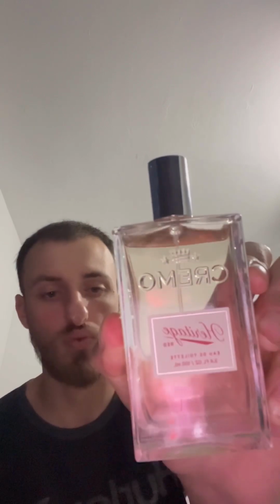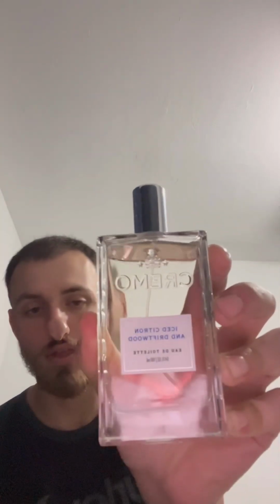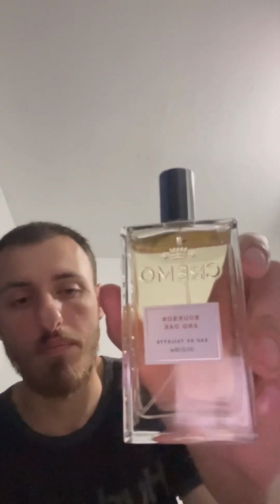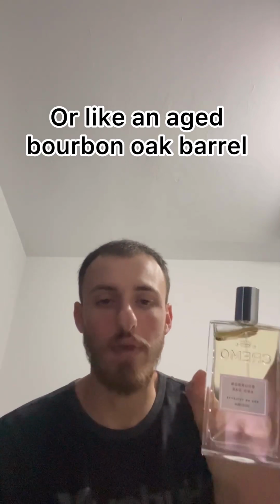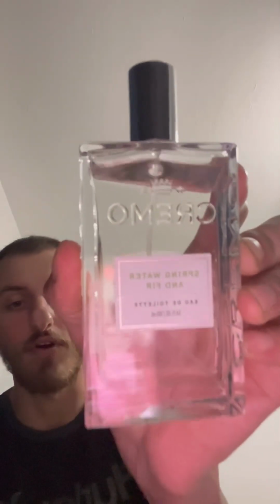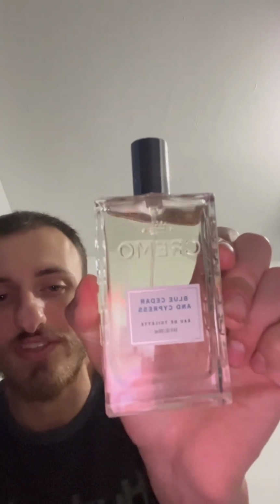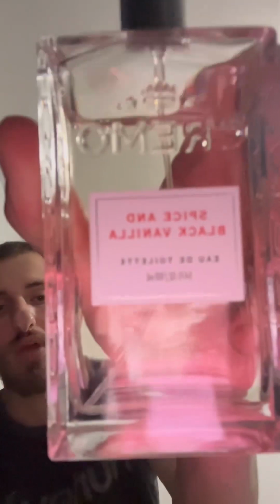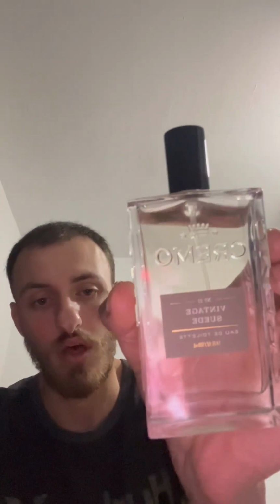EVERY CREMO Scent Ranked From Worst to Best! Final Episode! 2023